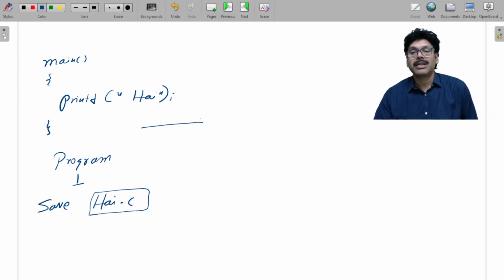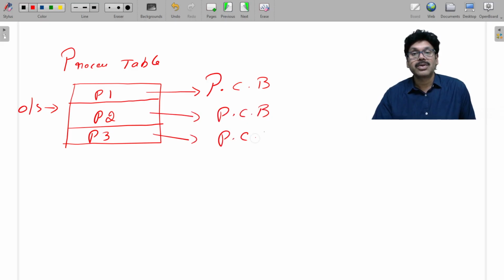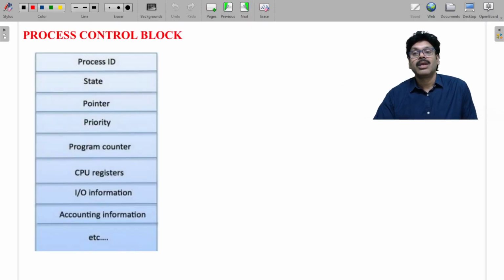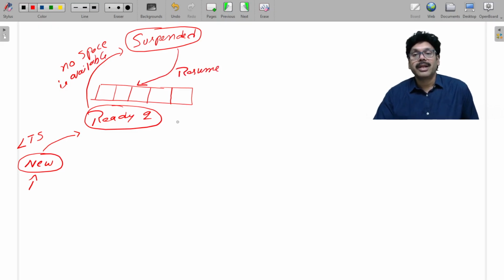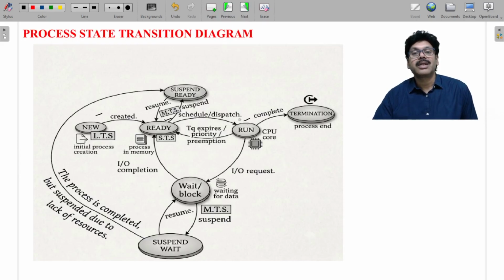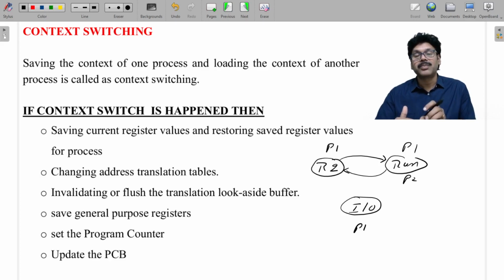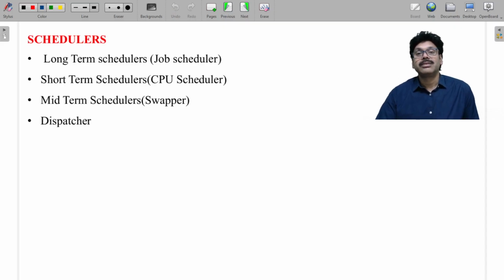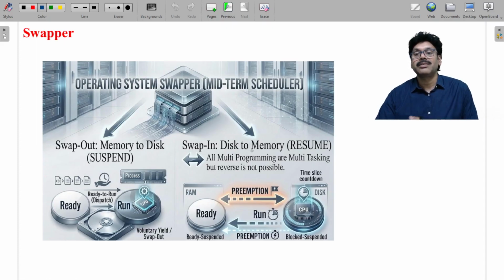Operating System | Unit-2 | Lecture-1 | Process Fundamentals: Process Concept, States & PCB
In this lecture, we introduce the fundamental concepts of Processes in Operating Systems. The session covers the Process Concept, different Process States, and the Process Control Block (PCB), which are essential topics for understanding process management and CPU scheduling.

📌 Topics Covered:

Introduction to Processes
Program vs Process
Process Lifecycle
Process States (New, Ready, Running, Waiting, Terminated)
Information Stored in PCB
Role of PCB in Process Management

🎯 Useful for:

Competitive Exams and Technical Interviews

📚 Build a strong foundation in Operating Systems with clear explanations and exam-oriented discussions.